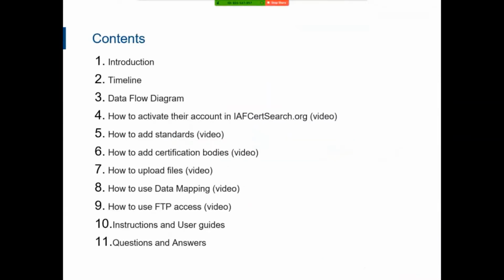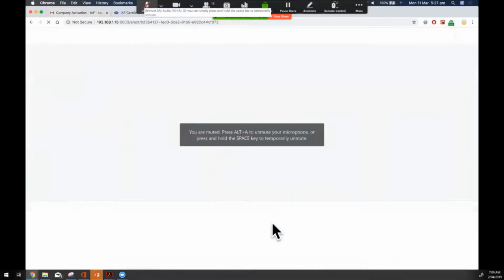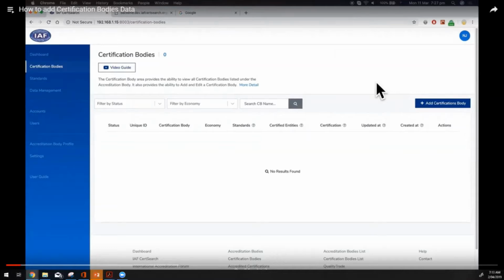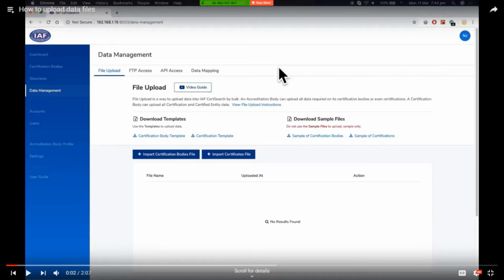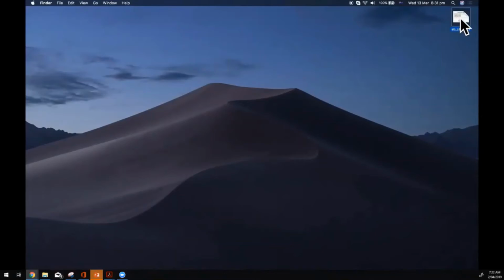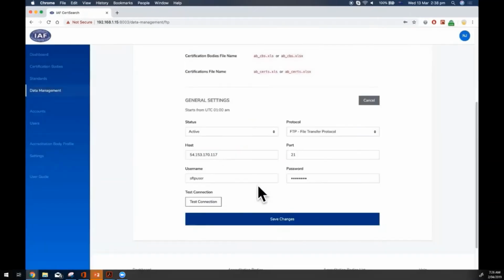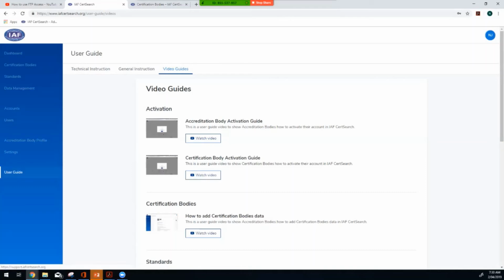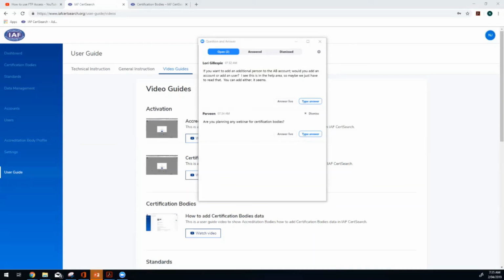Webinar AB's America